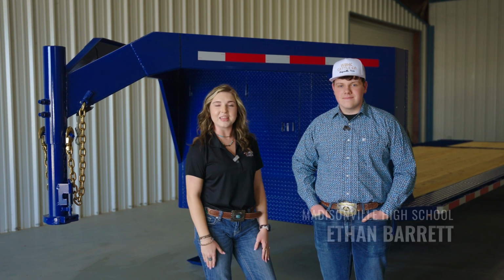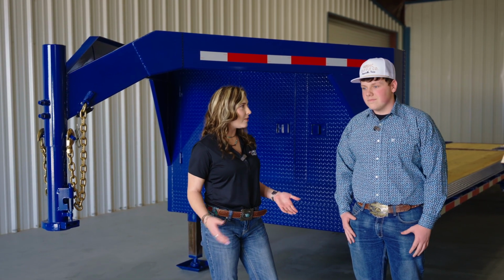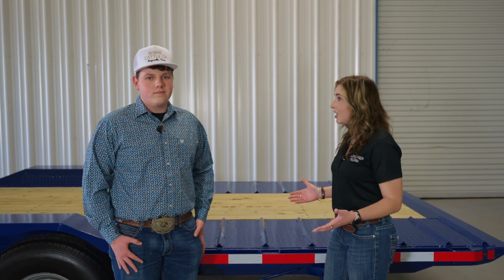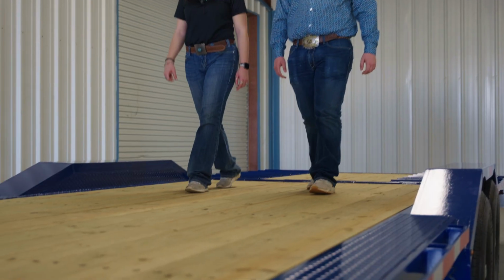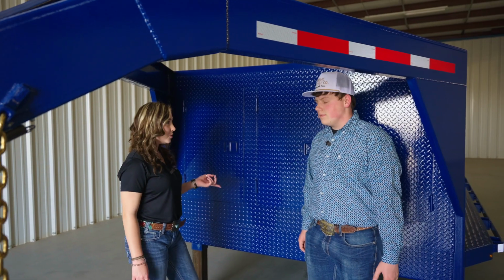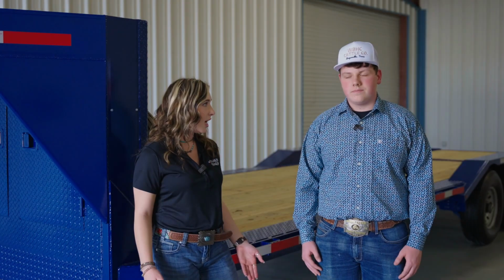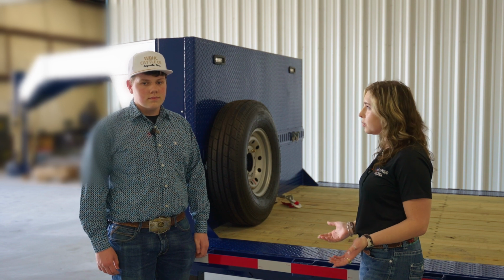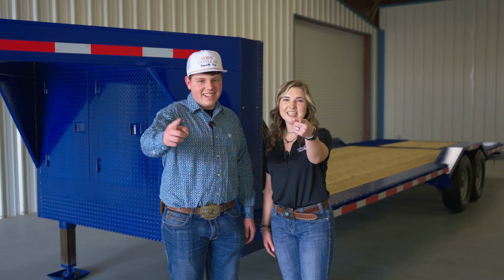Madisonville High School student builds a Texas Pride trailer!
Prepare to be inspired by the incredible journey of Madisonville High School student Ethan, a dedicated student who poured his heart and soul into building a Texas Pride trailer for his beloved grandfather and Ag-Mech show at the San Antonio Live Stock Show and Rodeo. Ethan placed 4th place at the Ag-Meg show. Join us a we dive into Ethan's heartwarming story of craftsmanship and dedication. This amazing young man built the decking, the wiring, the welding, and the design all by himself. BfI blue paint was provided by Diamond Vogel and was painted by Texas Pride Trailers.

G'tcha One!